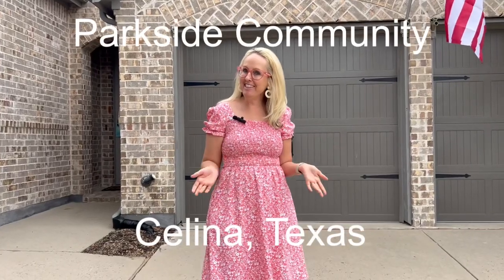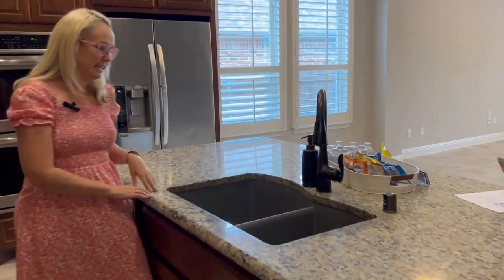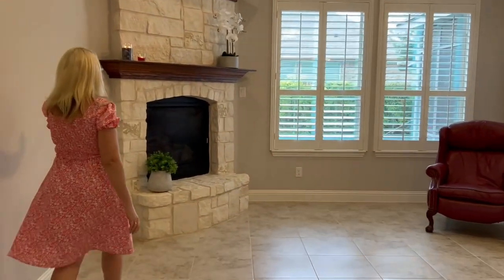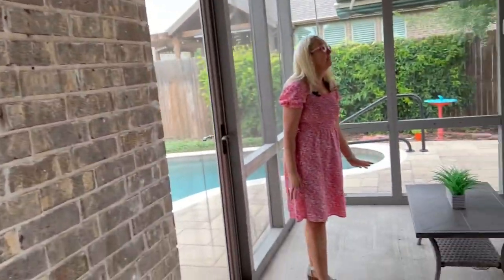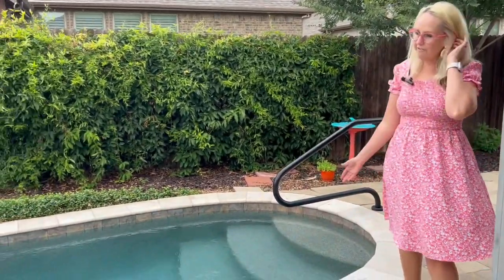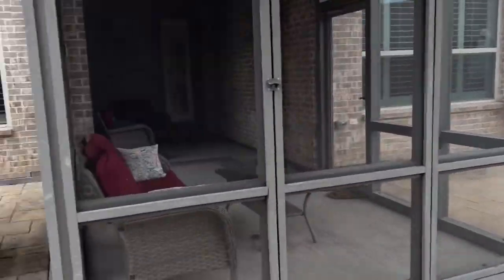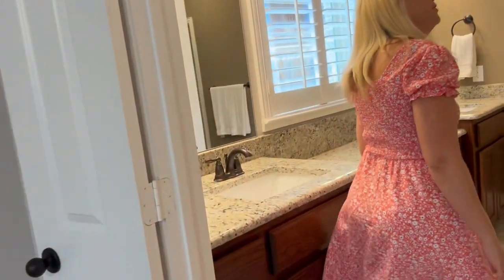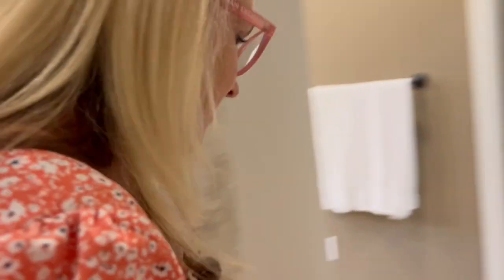HOME TOUR! CELINA, TX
Beautiful HOME TOUR in the Parkside Community in Celina, TX! North Dallas is a beautiful place to live!!

Hello I am a Realtor here in Prosper, TX and surrounding areas! North Dallas is a great place to live! Do you know anyone who would like to buy or sell a home? Reach out! Let me know.

I have a proven to successfully sell properties in your area. My depth of knowledge and strategic marketing expertise will ensure that I will showcase your home's unique features to reach the perfect buyer. I am committed to being transparent, personable, and honest. I am committed to be quick to respond throughout the selling process. I am dedicated to deliver the best results and provide a seamless transaction. I will represent your property well and maximize its value in today's real estate market. I offer at no cost to you professional photography, open houses, and full social media marketing.